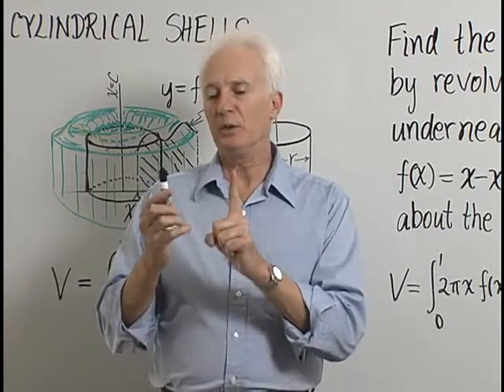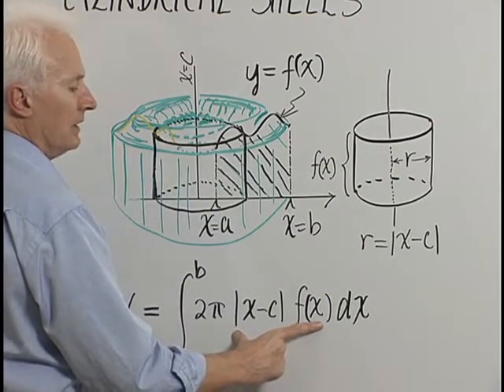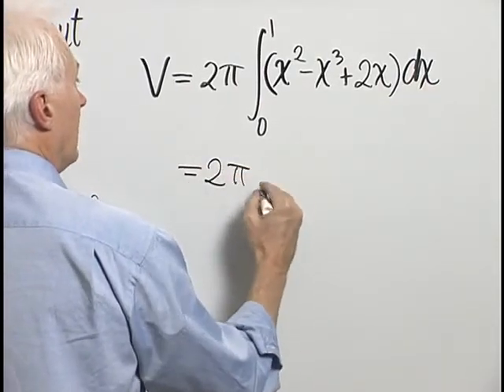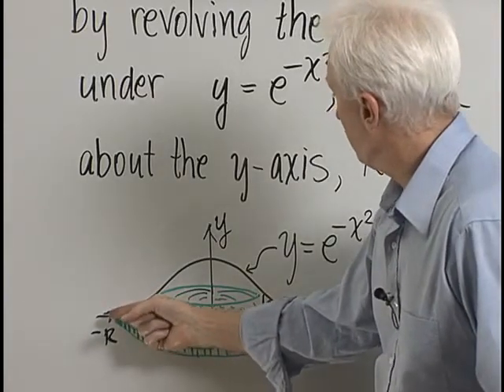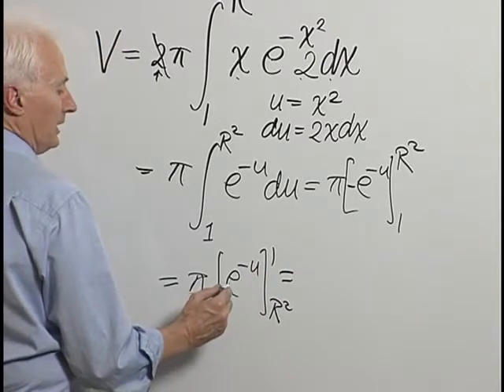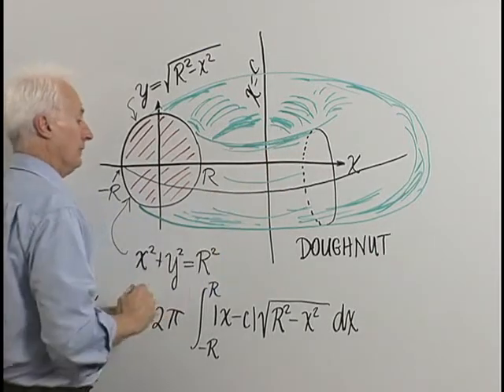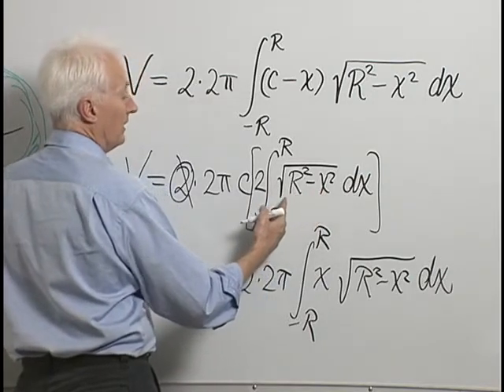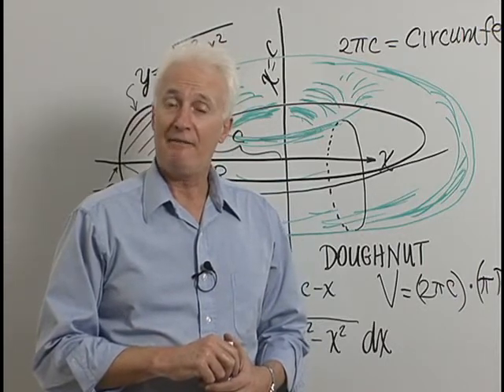Lesson 7.3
Maurice Dupree explains the Shell Method